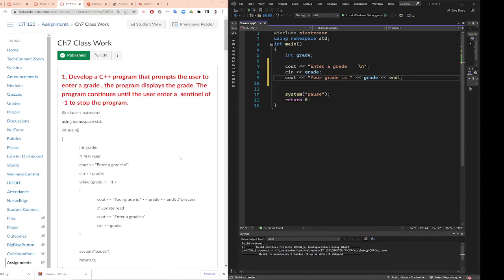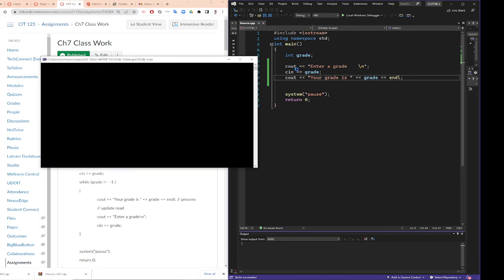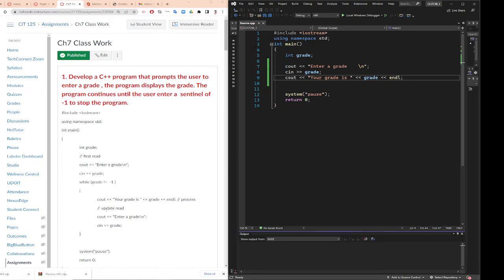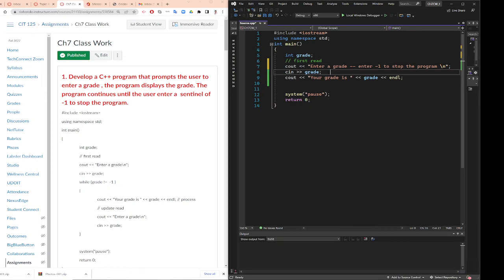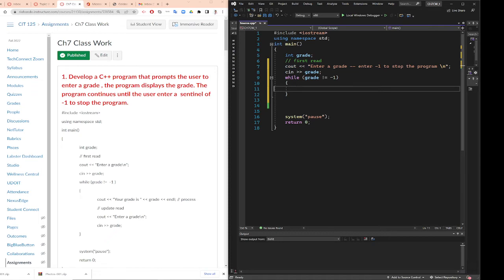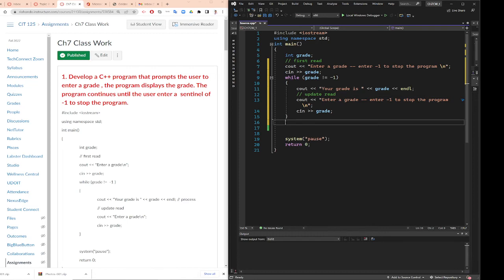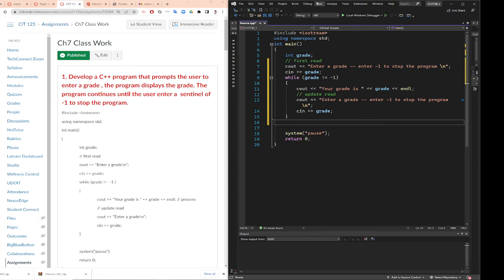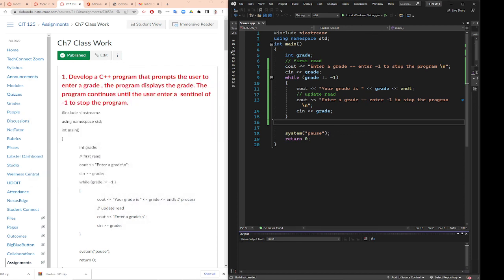C++ programming, use while loop to create iteration. use -1 to stop the program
Develop a C++ program that prompts the user to enter a grade, and the program displays the grade. The program continues until the user enters a  sentinel of -1 to stop the program.